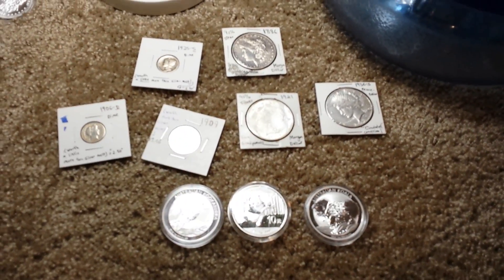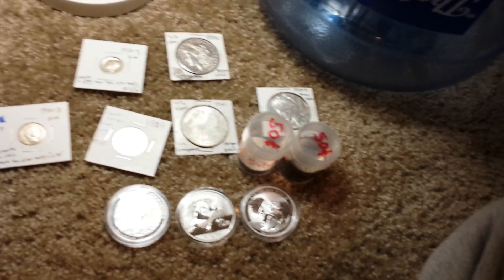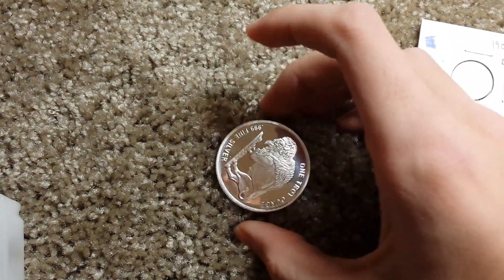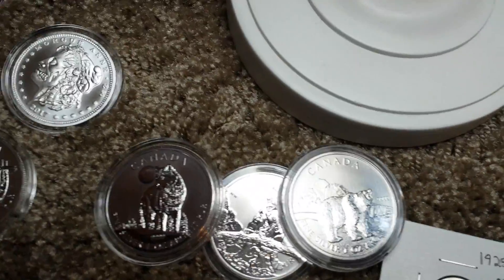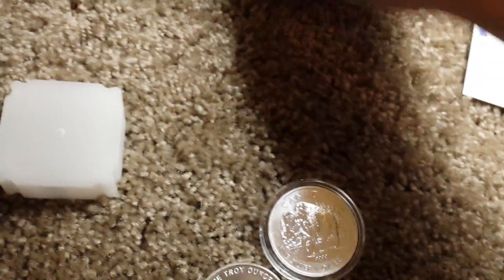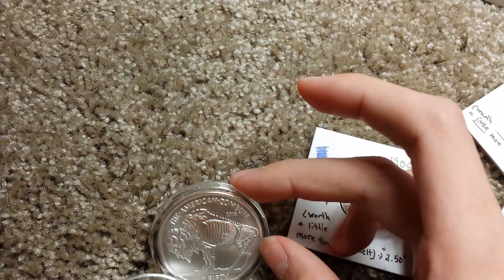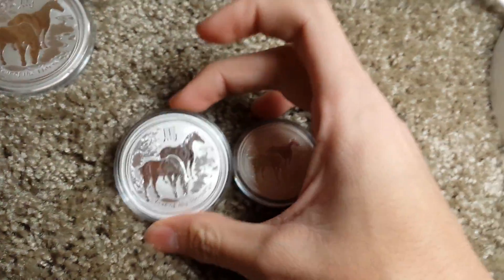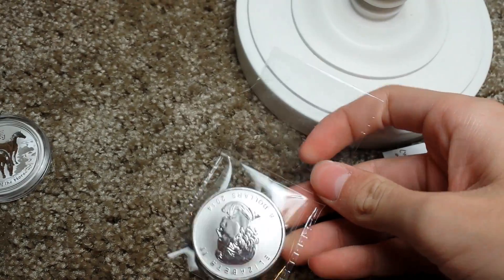Silver as it stands!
My semi numismatic collection!